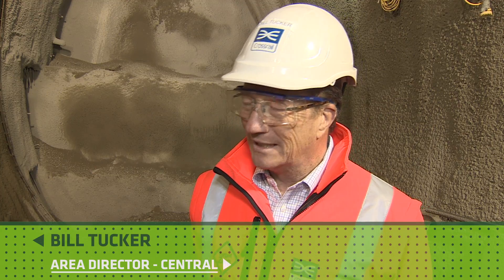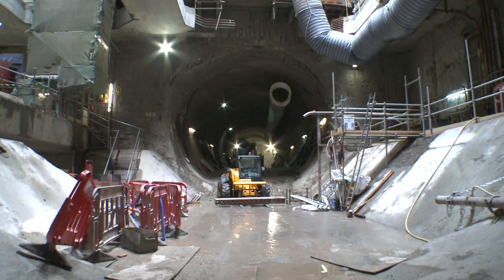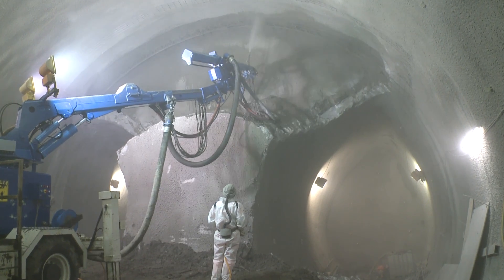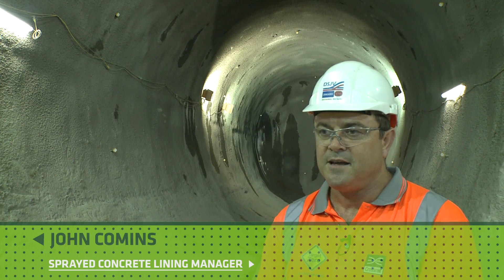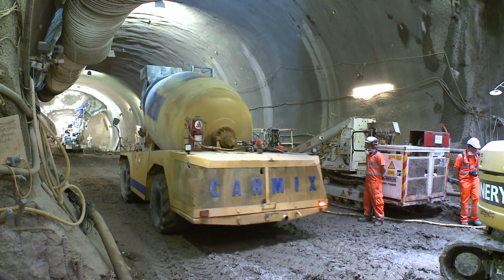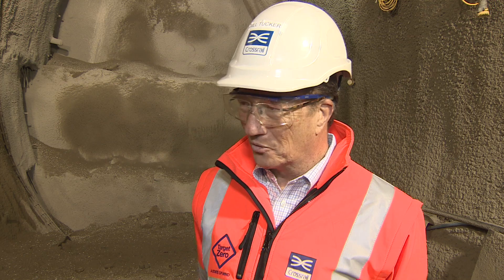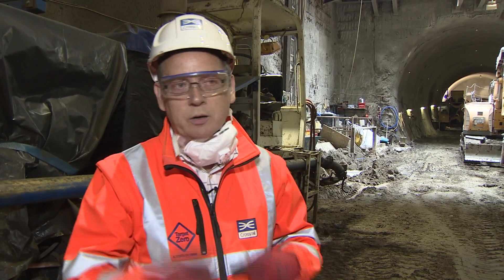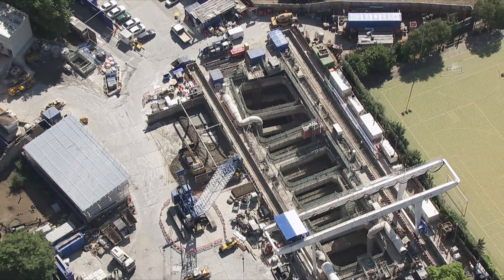Crossrail: Constructing our underground caverns in Stepney Green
Crossrail has marked another major milestone this week with the completion of the westbound cavern 40m below ground in Stepney Green, just 3 months after the eastbound cavern completion earlier this year.

The Stepney Green caverns are some of the largest mined caverns ever constructed in Europe using a tunnelling technique called Spray Concrete Lining. They are 50m long, 15m wide and 17m high.

Stepney Green will have a critical role to play when Crossrail opens; it is where the railway divides with the southeast spur running underground to Plumstead and then onto Abbey Wood via Canary Wharf and the northeast spur running underground to Pudding Mill and then onto Shenfield in Essex.

The caverns will receive a total of four tunnelling machines over the coming year.

Two tunnel boring machines, Victoria and Elizabeth, will pass through the cavern later this year on their way to Farringdon via Canary Wharf, Whitechapel and Liverpool Street stations.

Two further machines, that will be used to construct the tunnels from Stratford to Stepney Green, will also breakthrough into the caverns in 2014.